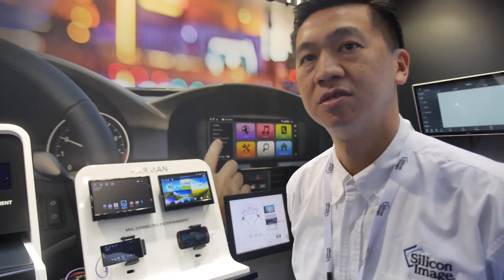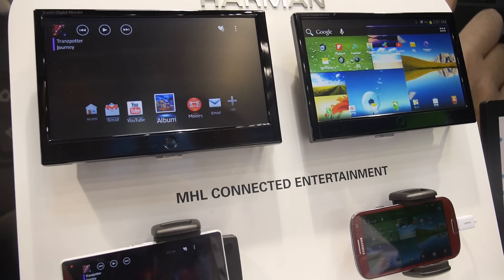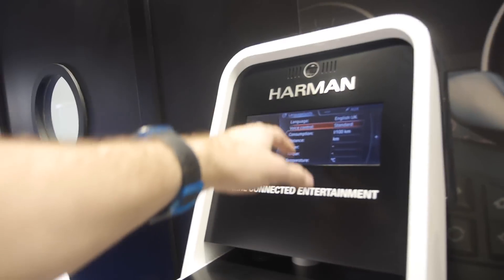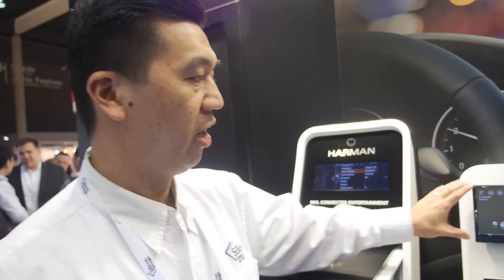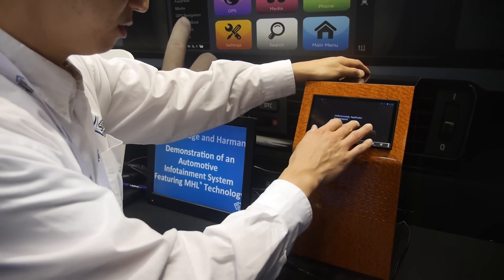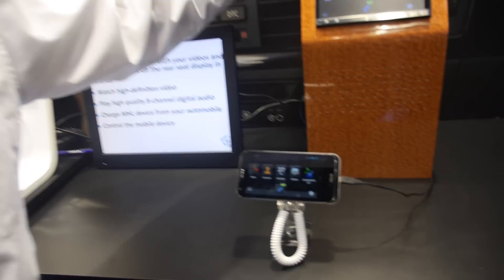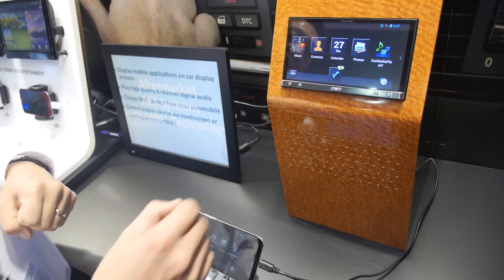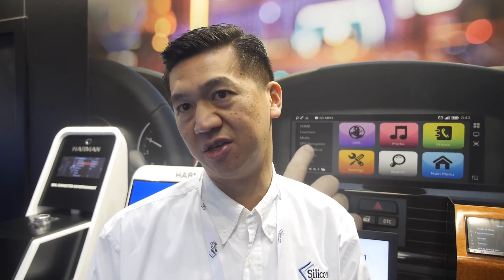MHL for Automotive, integrating Smartphones into Cars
More than 400 Million MHL enabled Smartphones can now connect to cars, integrating the content and smart connectivity functions of the MHL-enabled smartphones into the in-car infotainment screens. 50 after-market in-car infotainment systems shipping from Pioneer, JVC, Kenwood, Sony have already integrated MHL support in their latest after-market car radios, mirroring all applications, video, music and information on the car display while charging the phone.